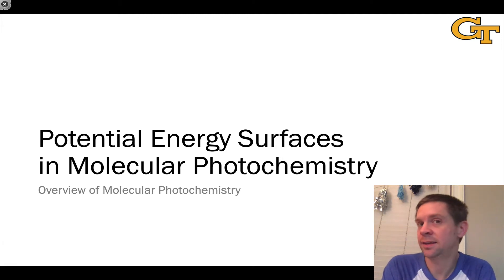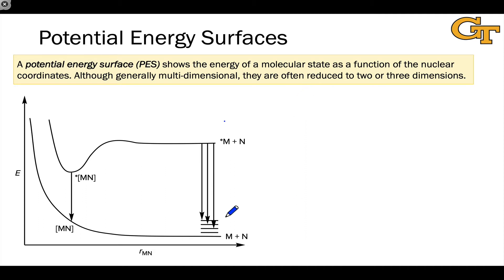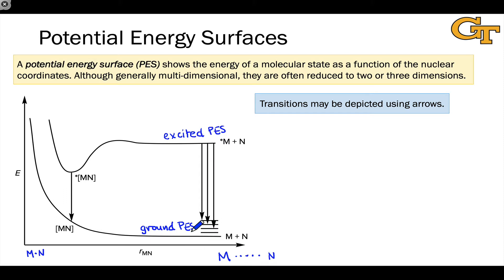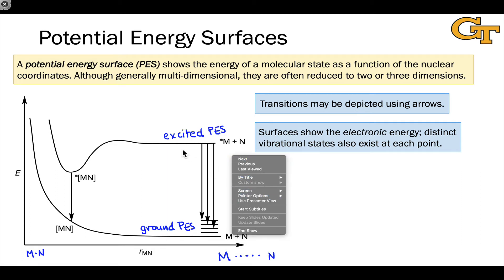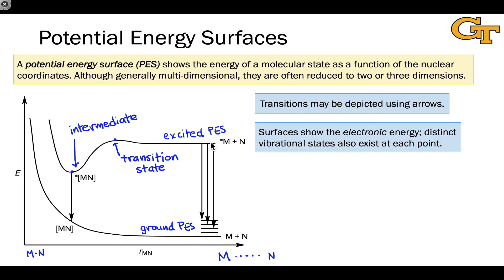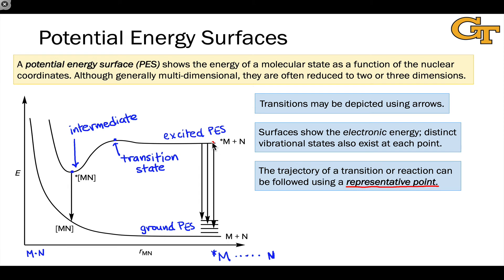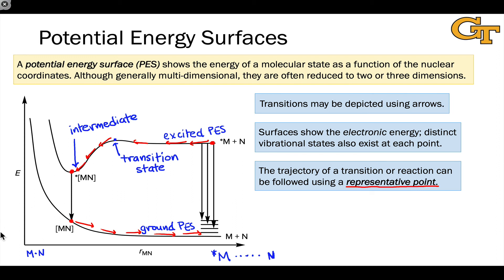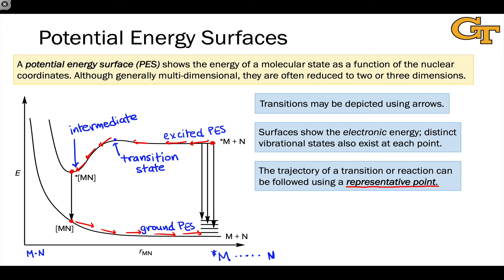1.7 Potential Energy Surfaces in Molecular Photochemistry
00:00 Introduction
00:37 Overview and Example of Exciplex Formation
02:49 Electronic and Vibrational Energies
03:38 Important Points: Maxima and Minima
04:33 The Representative Point